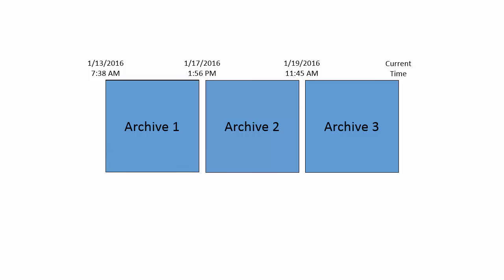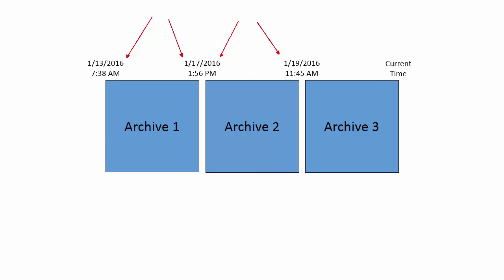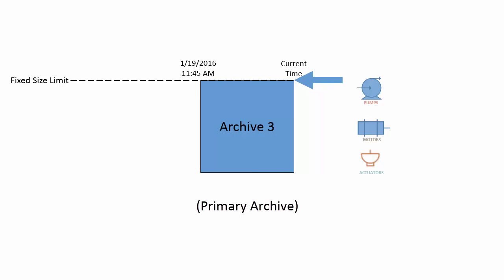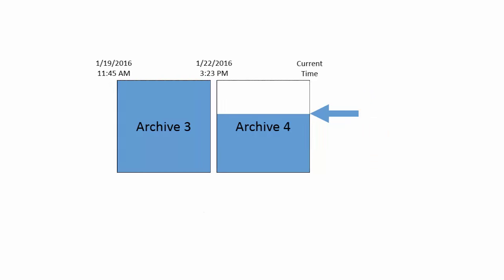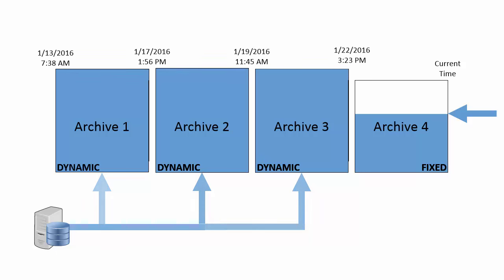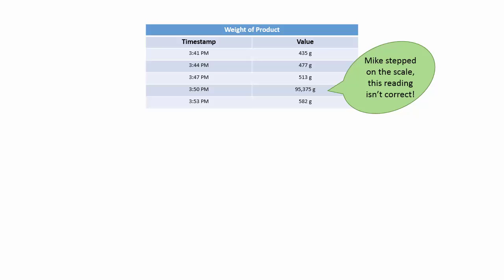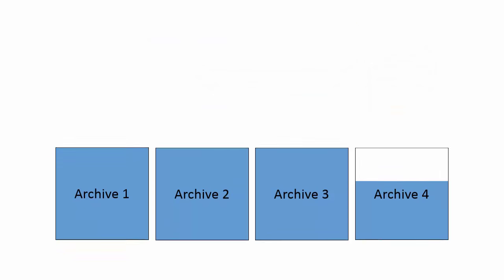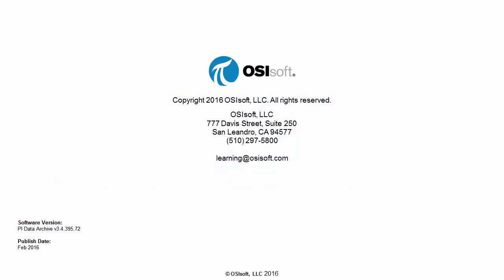OSIsoft: What are Archive Files & How Are They Used to Store PI System Data?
Learn what are archive files and how they work in the PI System to store data. Primary Archive, Fixed Archive, Dynamic Archive, Fixed Size Limit, Archive Shift, Annotation File, and Backfilling will all be defined
[00:19] What is an archive file?
[00:30] Why does the PI System use multiple archive files?
[00:50] Archives files start and end times
[01:35] Definition of the primary archive
[01:54] Definition of an archive shift
[02:33] How historical data can also be sent to archives (known as backfilling)
[03:16] Definition of annotation files (add comments to data)